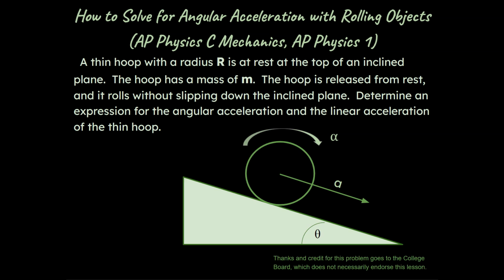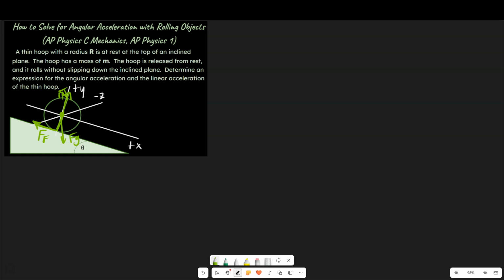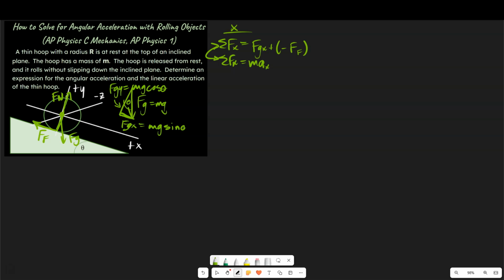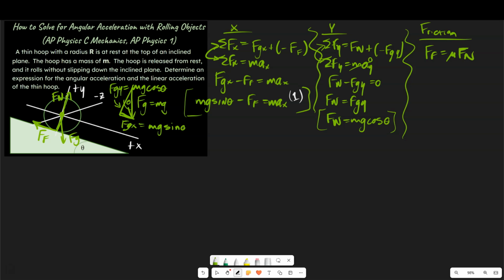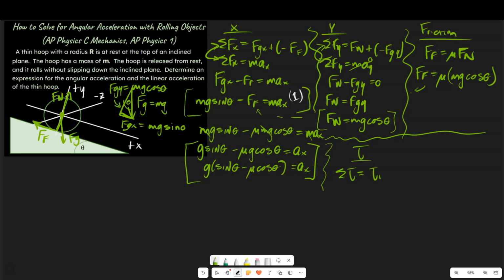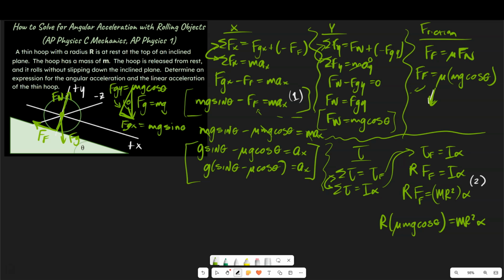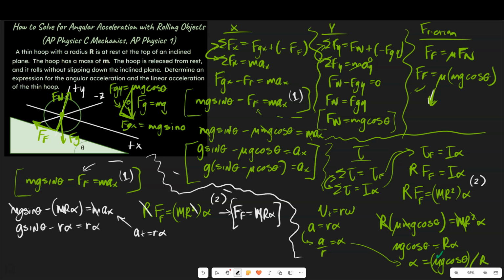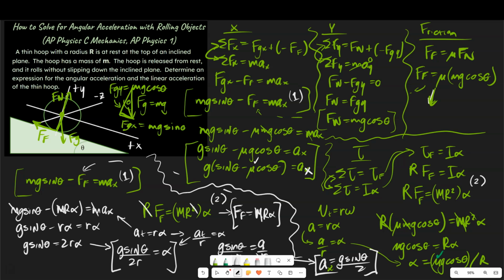How to Solve Problems for the Angular Acceleration with Rolling Objects (AP Physics C & 1)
This lesson is about how to solve a rotation unit review problem on solving for the angular acceleration of a system for the angular acceleration.  This is appropriate for an AP Physics 1, AP Physics C Mechanics, or even an honors Physics level class.  In other words, this is preparation for how you can handle problems like this on your eventual AP Mechanics C Test (or AP Physics 1 Test).